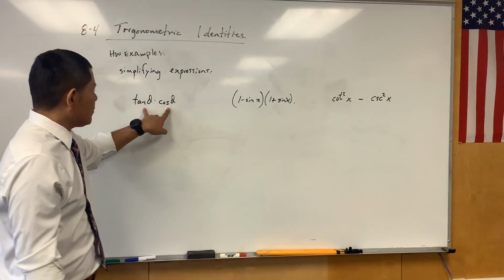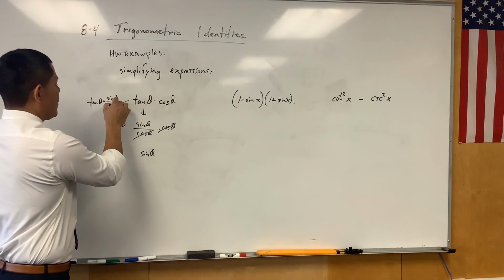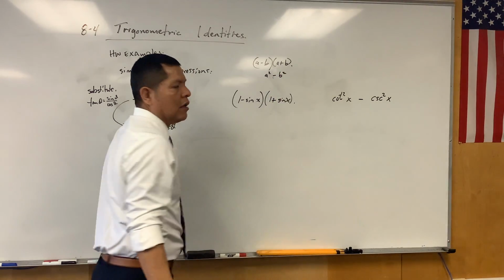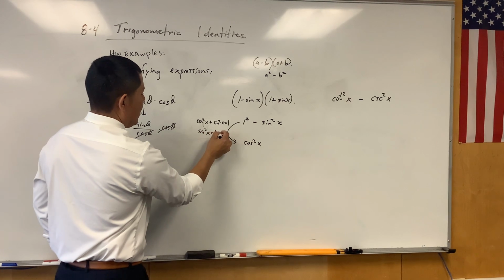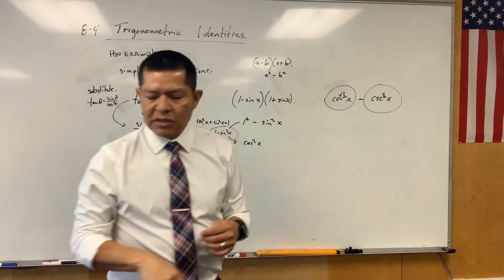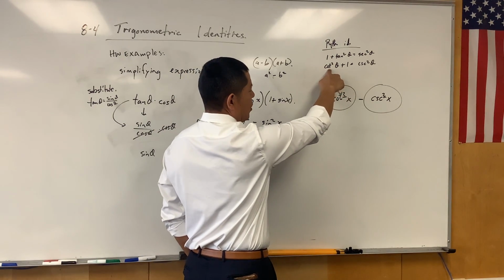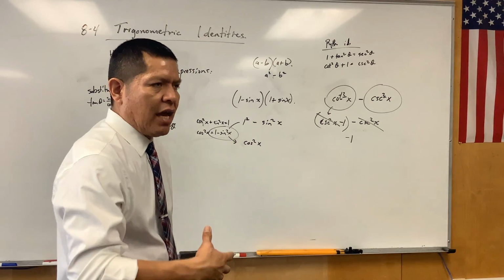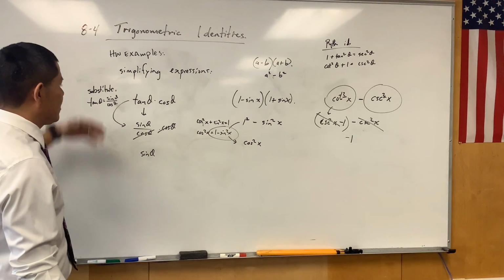8-4 Explanation of the Pythagorean Identity for Trigonometric Functions